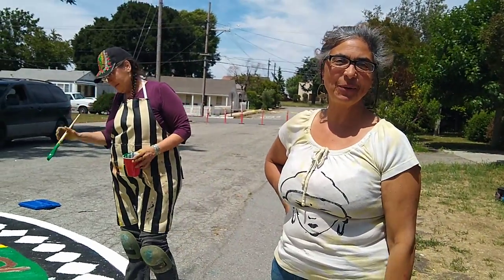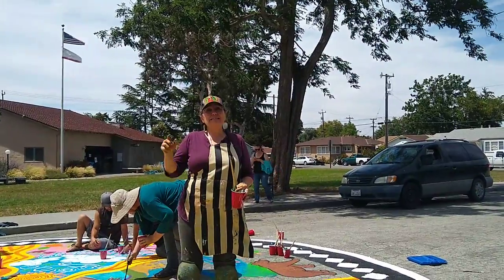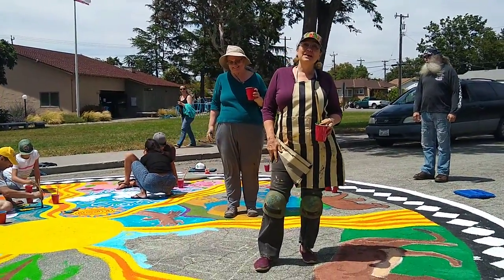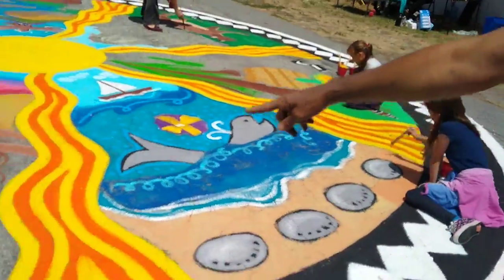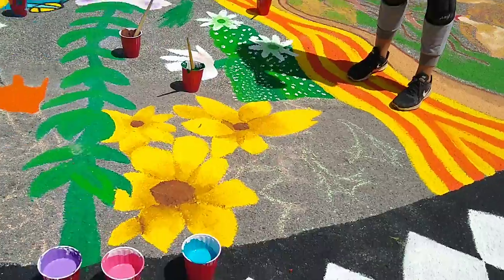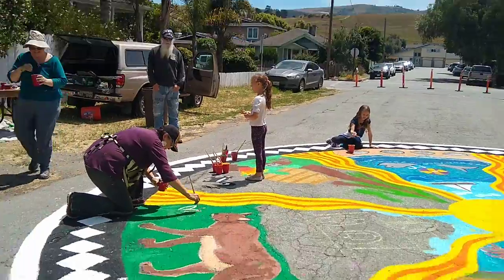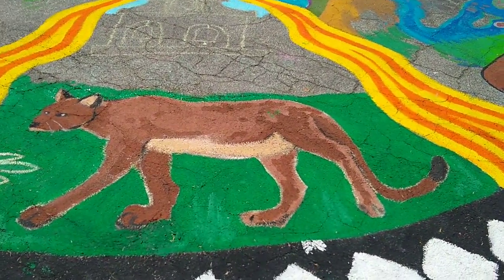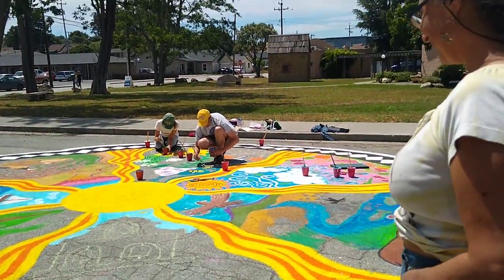SJB MANDALA MAKERS - Summer Solstice 2019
Spring has Sprung
Summer has come
CELEBRATE THE SOLSTICE WITH ART
MandalaMakers are ready to start.

Spring equinox Mandala has faded - Summer Solstice Art is ready to Start

This Saturday {June 29, 2019} CredoStudio will be in San Juan Bautista for the painting of their second Community Street Mandala. This one is to honor summer and is the second of four community mandalas to celebrate the 150th anniversary of the incorporation of their town. If you're in the are, please come join us!